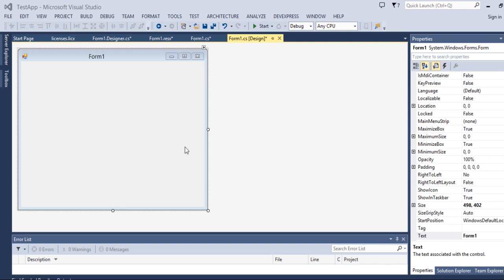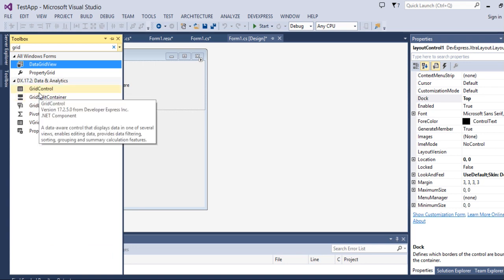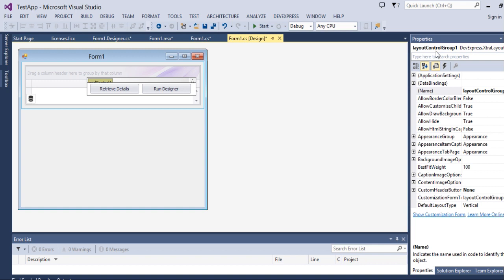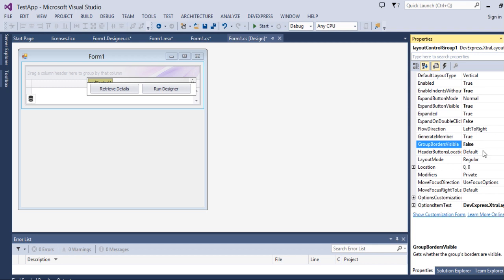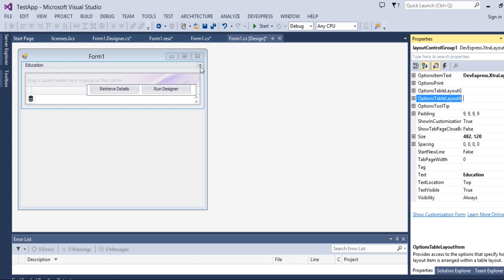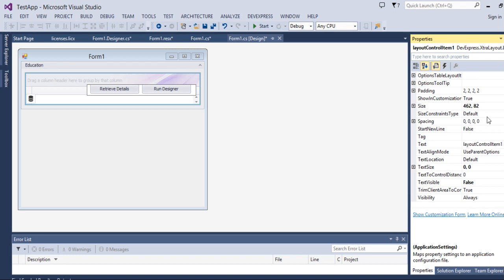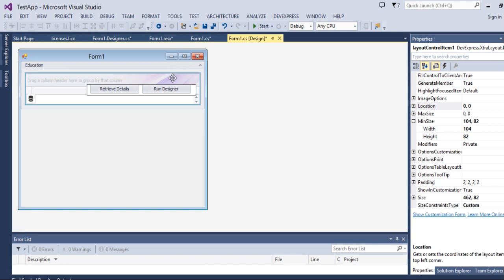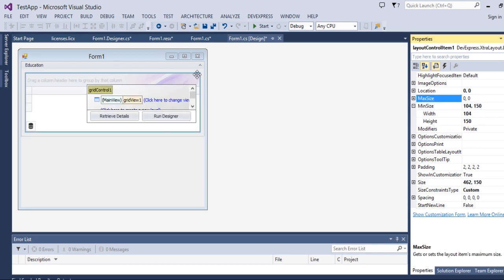Expand And Collapse or hide and show control in devexpress using layout control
Exapand and collapse devexpress controls using layout control.